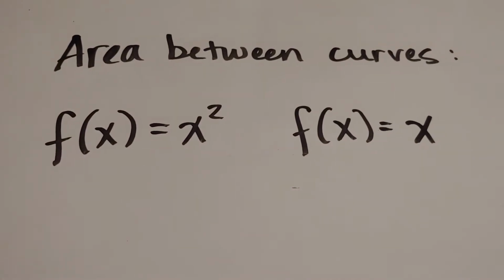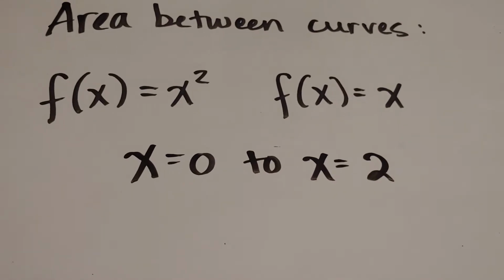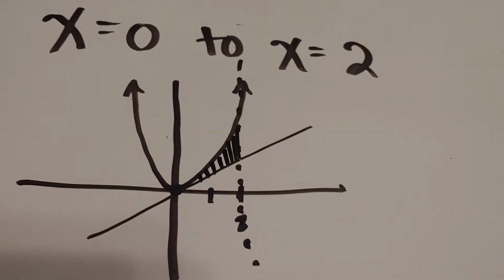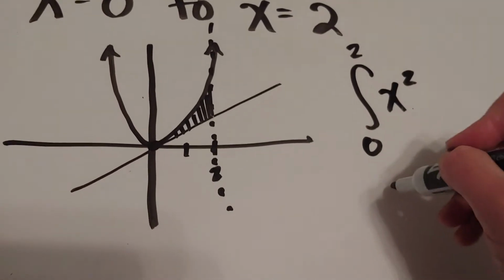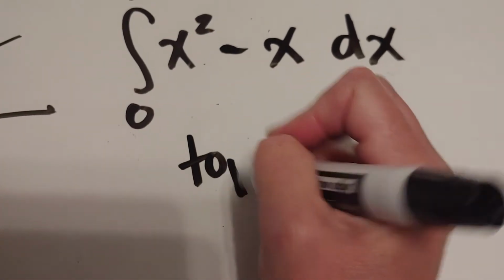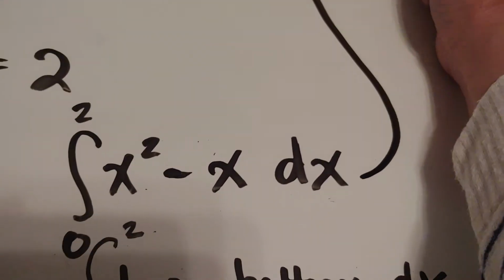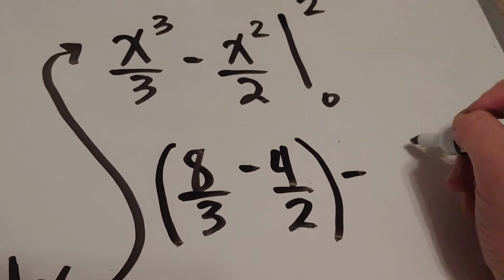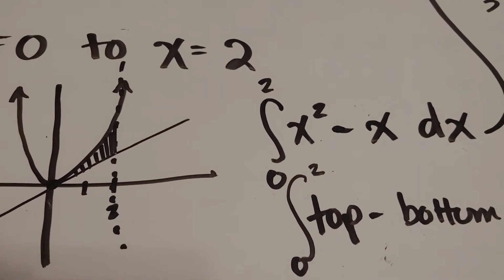Intro to Finding Area Between 2 Curves